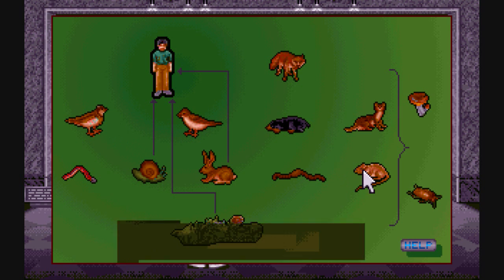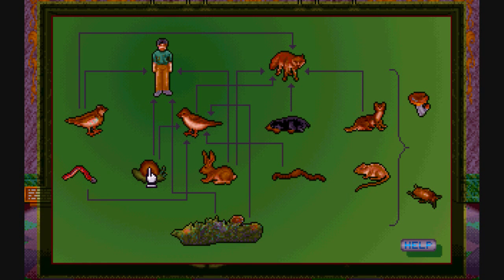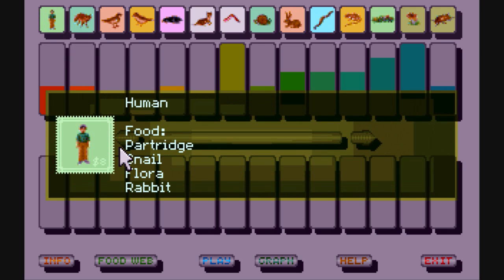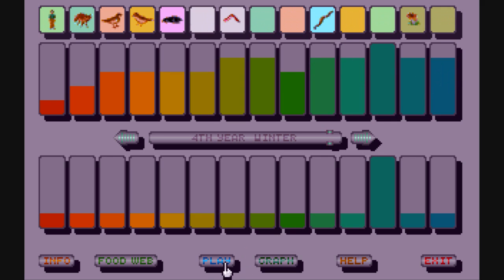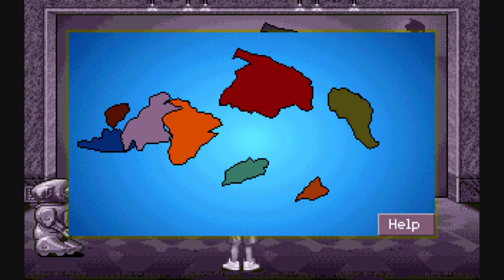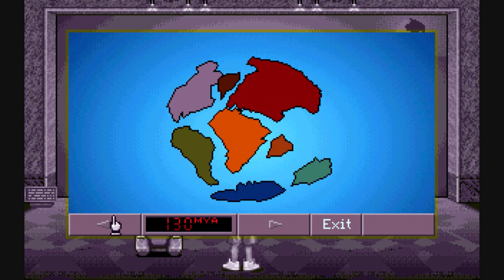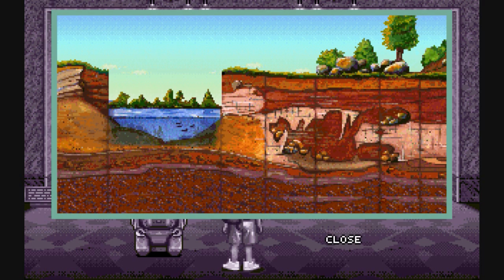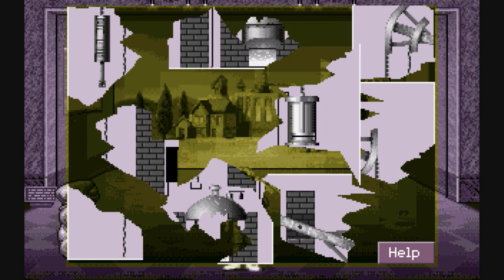Museum Madness (Part 17): Hall of Ecology, the Earth's Geology, Idustrial Revolution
Part of a video walkthrough for Museum Madness. In this part, I finish by charting out a good chain and running a computer simulation so all the animals will live for four years. Then, I move on to the Earth's Geology, where I have to rearrange Pangaea, mountains and volcanoes. After that is the Industrial Revolution, where I have to fix some blueprints.